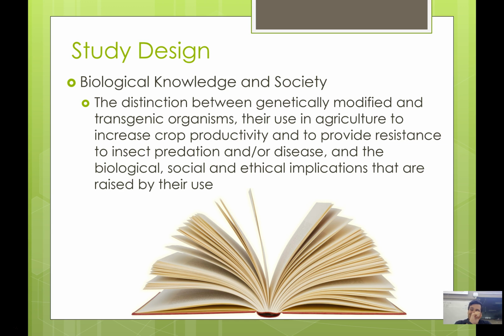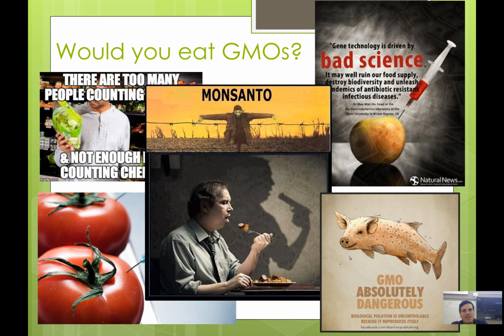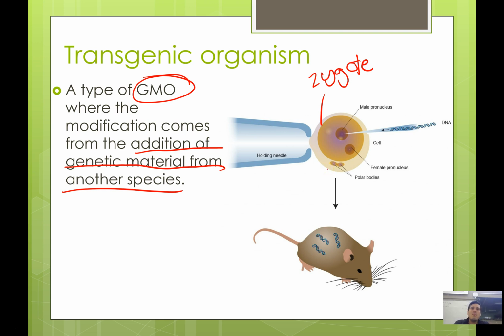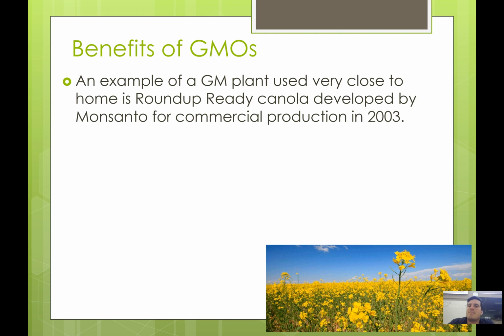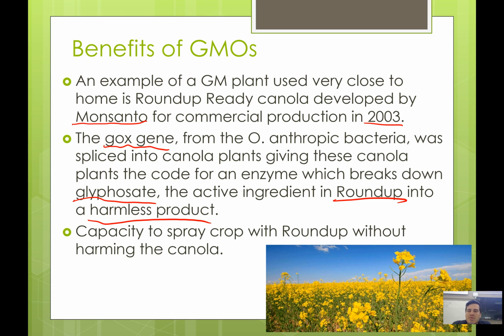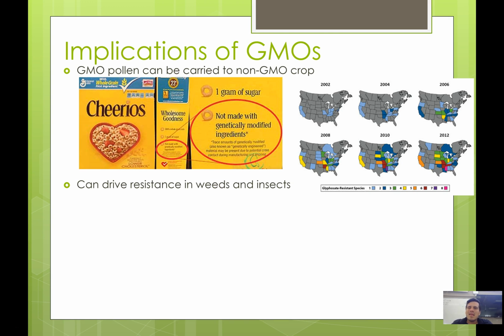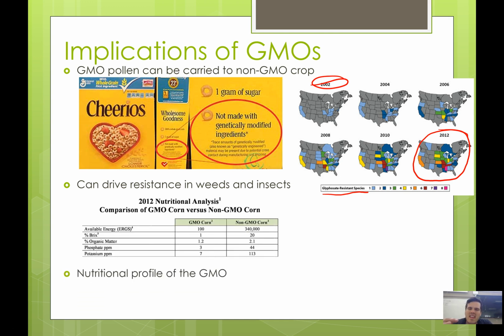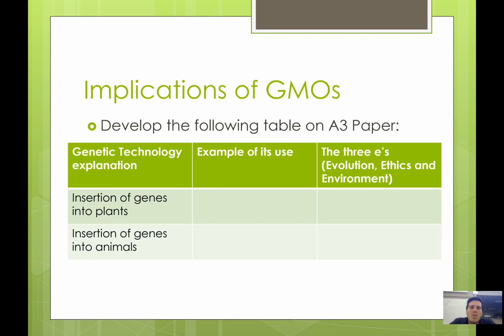30. Genetically Modified and Transgenic Organisms